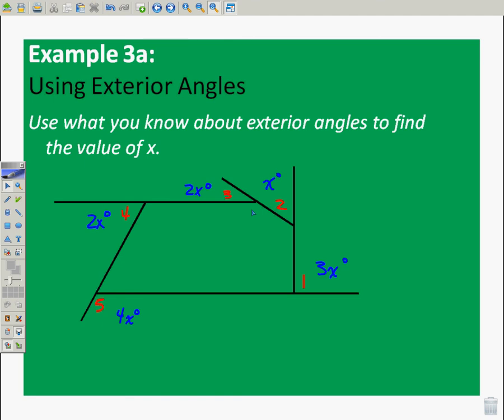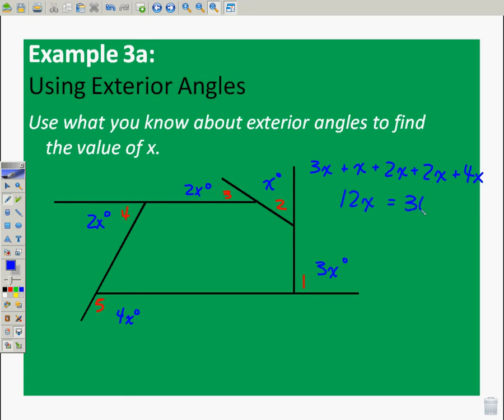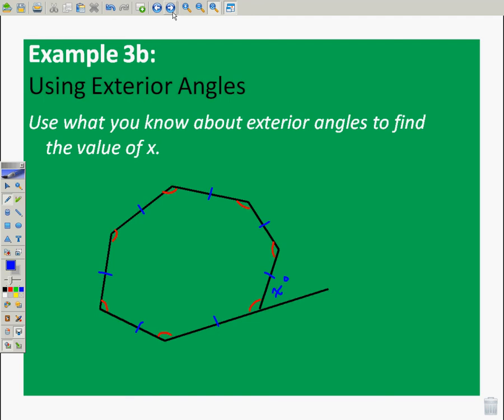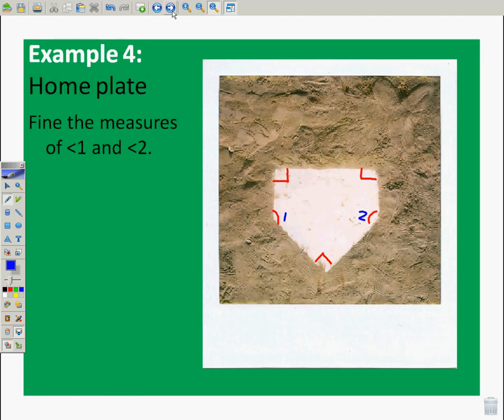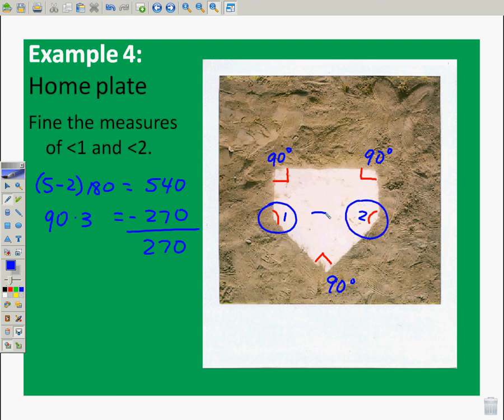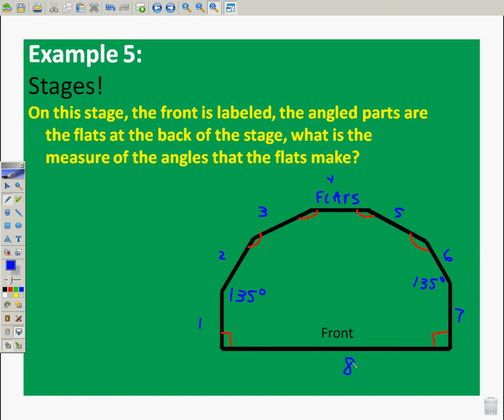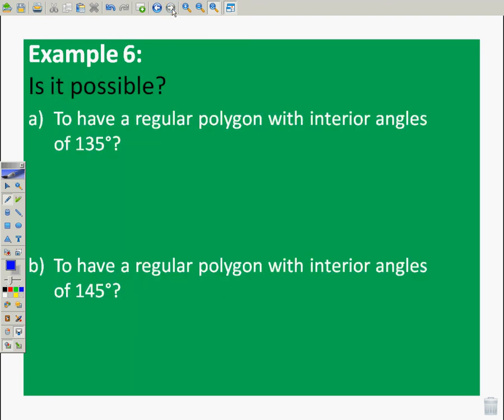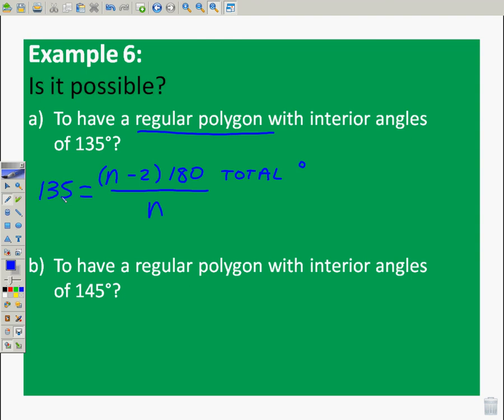Angle Measures of Polygons, 2.avi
In this video, I will finish the lesson on interior and exterior angles of polygons.